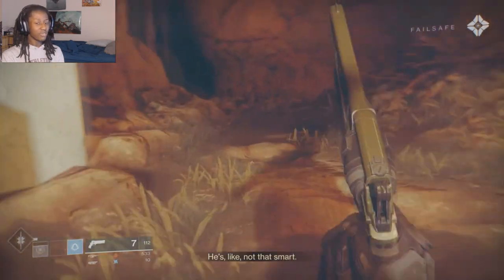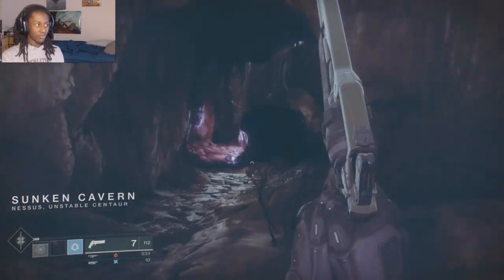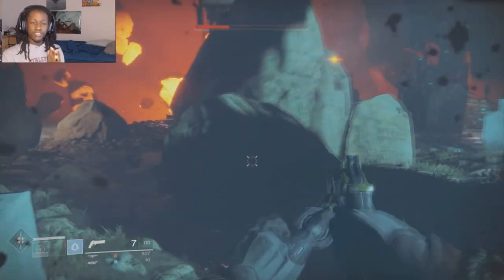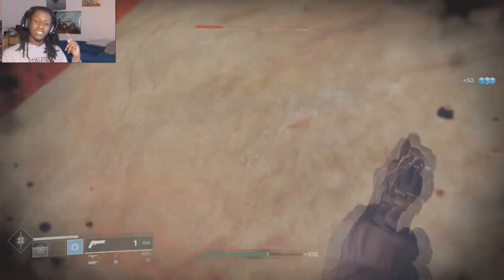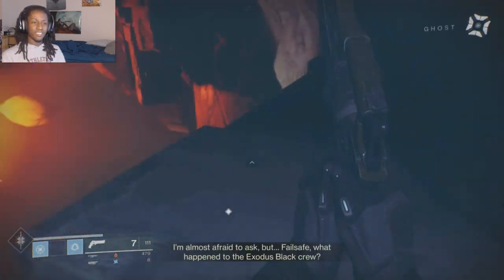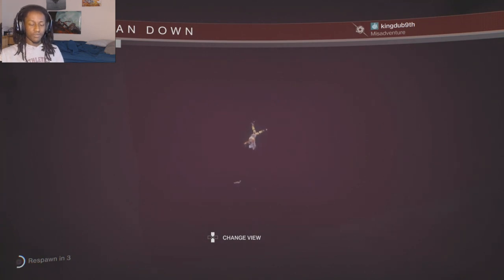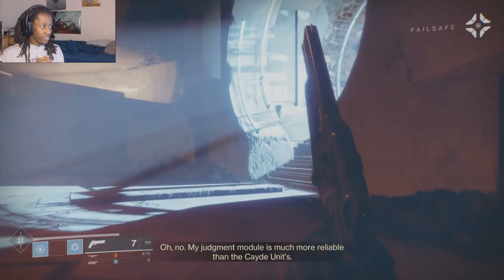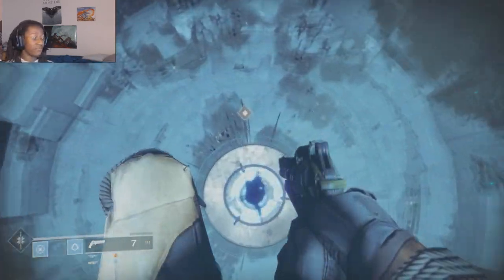Destiny ps4 crashing Possible solution! I may have found a a fix!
This is more Destiny 2 crash news, but hopefully this is good destiny 2 crash news. I think i have found a fix. So i have no clue if this will work for everyone like it worked for me, but id rather post it and have the possibility of looking dumb if i can help the destiny community out.